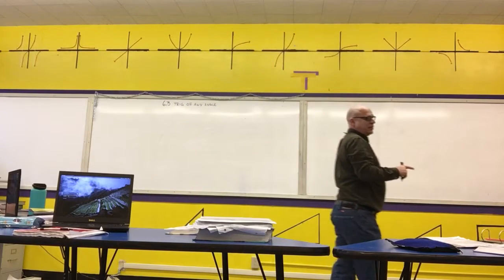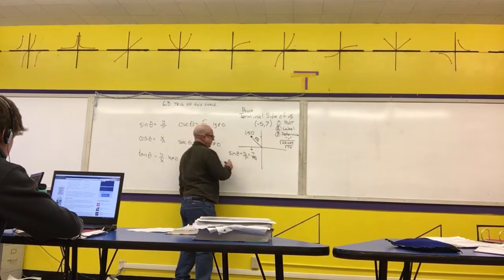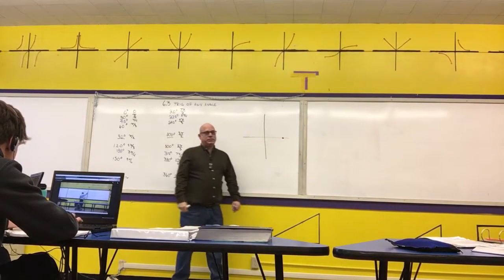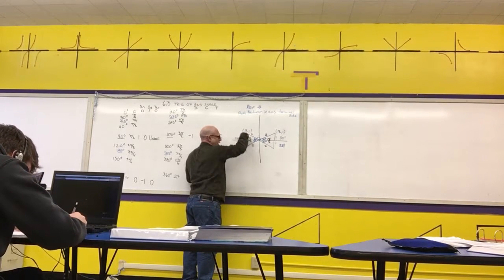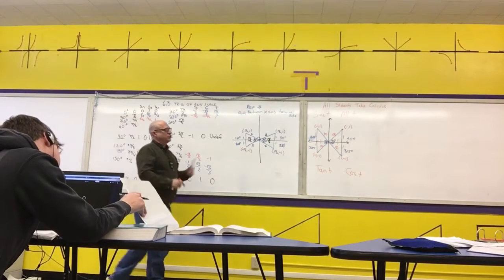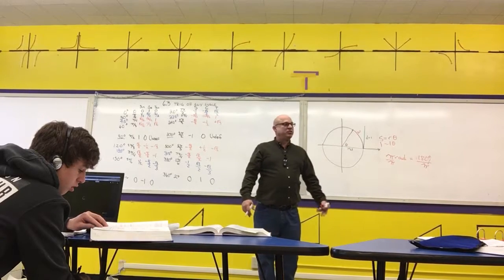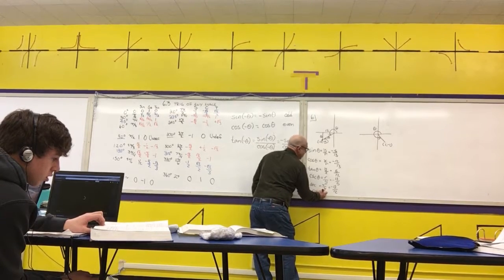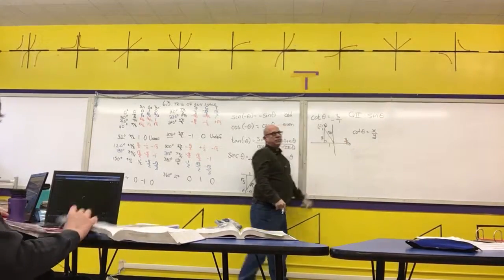Trigonometry 6.3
Trig of any angle